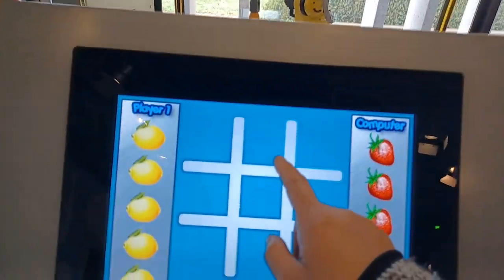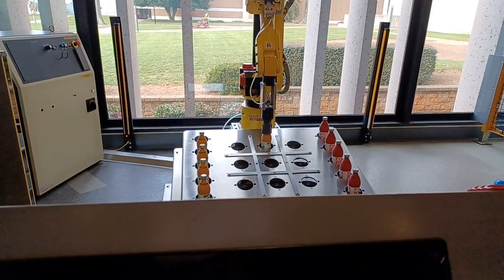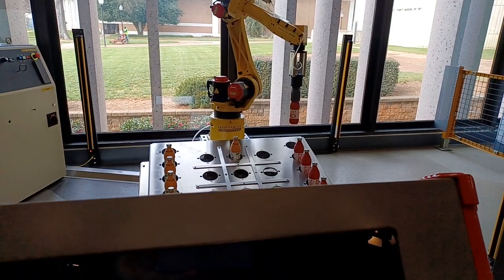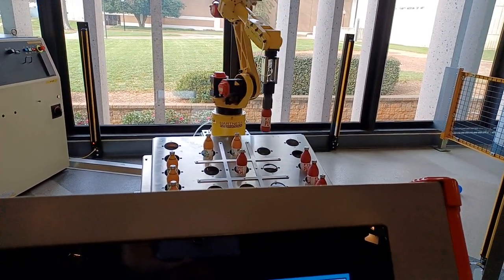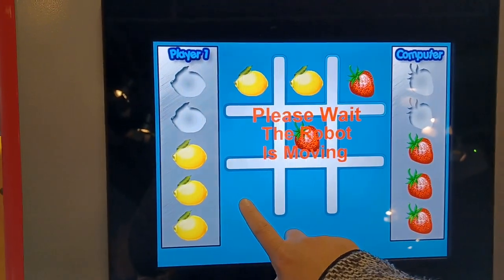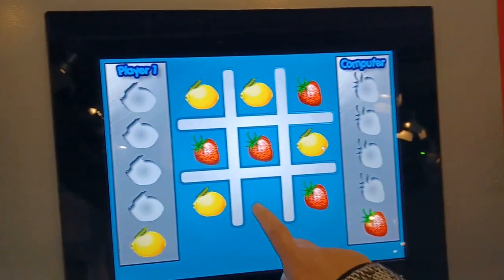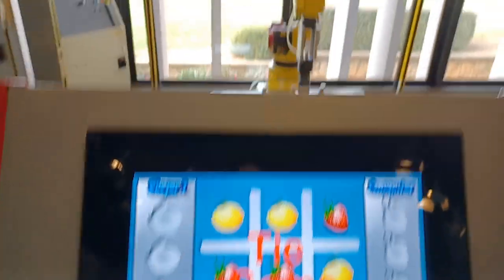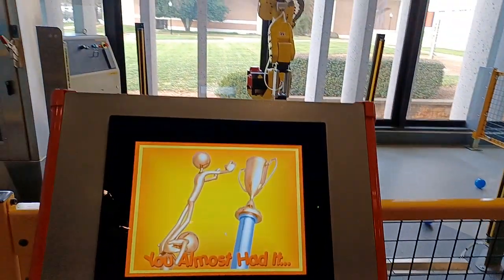Robot | Main games langsung sam Robot